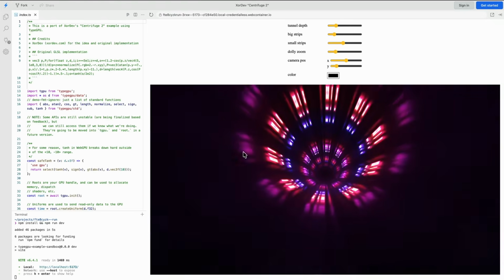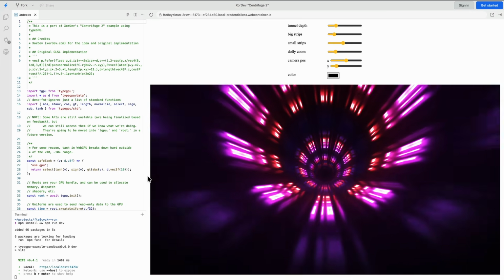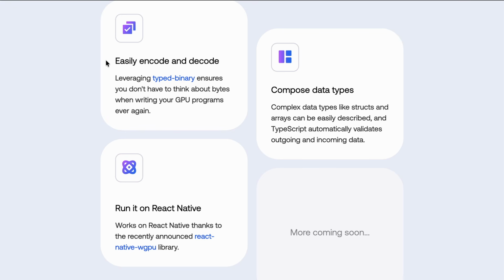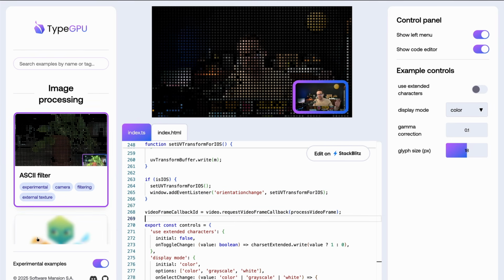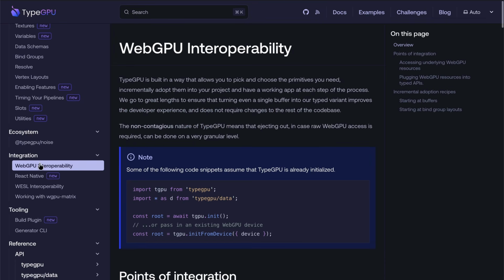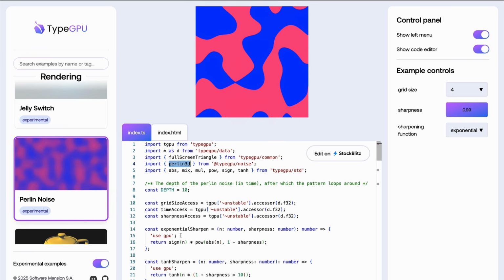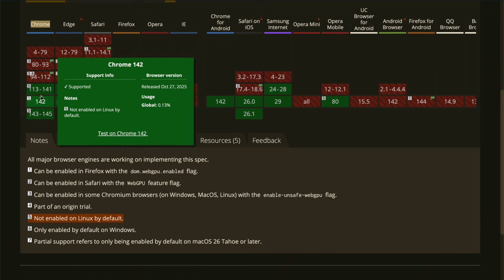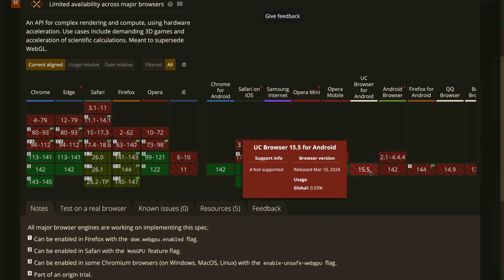Does TypeGPU Solve WebGPU? - What Is TypeGPU?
What Is Wednesday returns with "What Is TypeGPU?"

TypeGPU is a project that aims to provide a type-safe abstraction over WebGPU, one that makes invalid states hard to represent but does not restrict the developer’s intent where it counts.